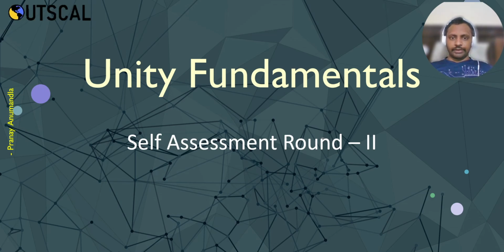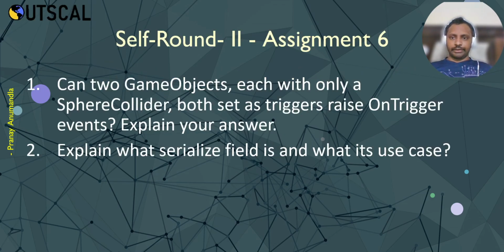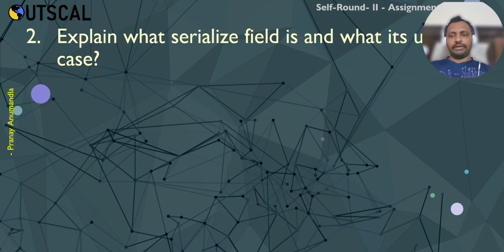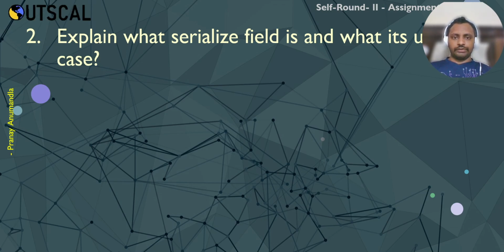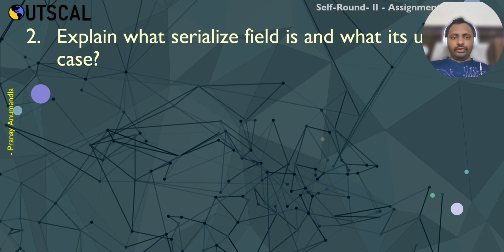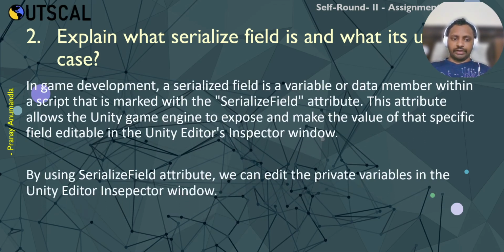Unity || Pranay Anumandla || Outscal || Self Round 2 - Assignment 6 || Interview Preparation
1. Can two GameObjects, each with only a SphereCollider, both set as triggers raise OnTrigger events? Explain your answer.
2. Explain what serialize field is and what its use case is?